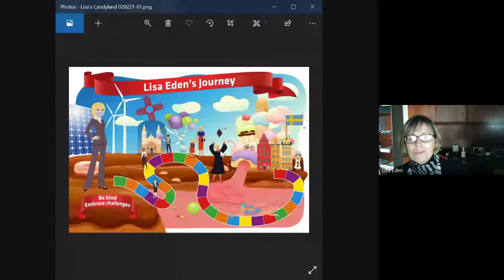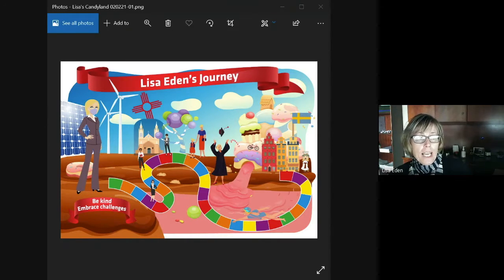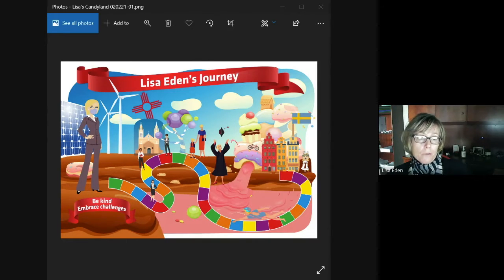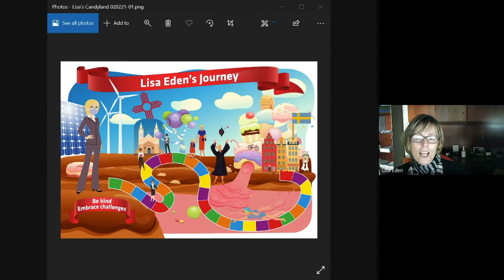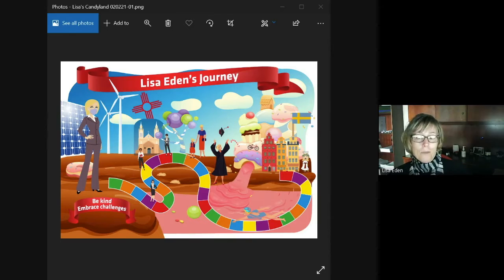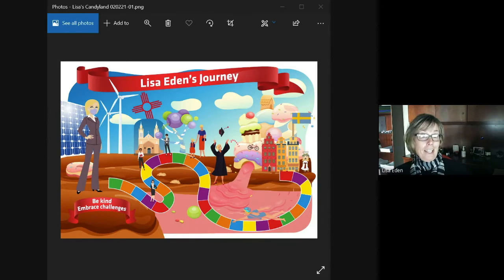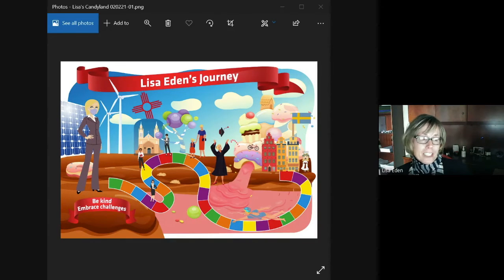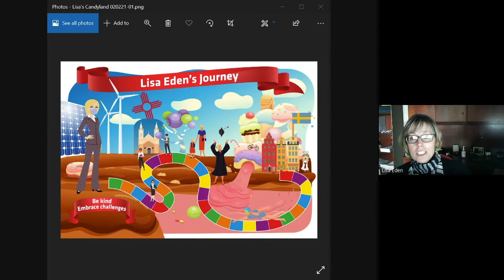Lisa Eden, PNM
Join us as we welcome Lisa Eden, Vice President and CIO for PNM, Lisa discusses her personal and professional journey and shares the importance of being kind and embracing challenges.